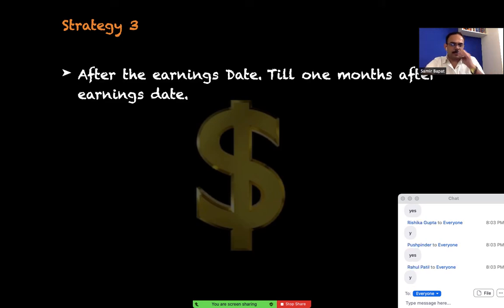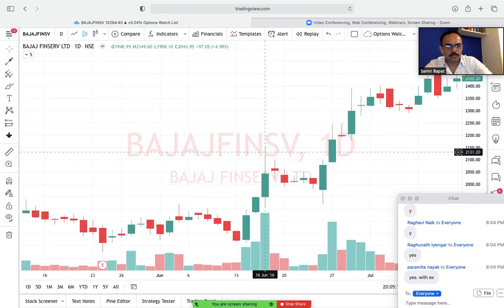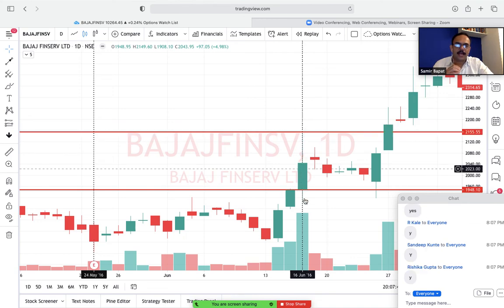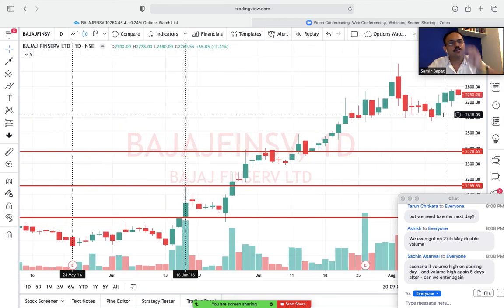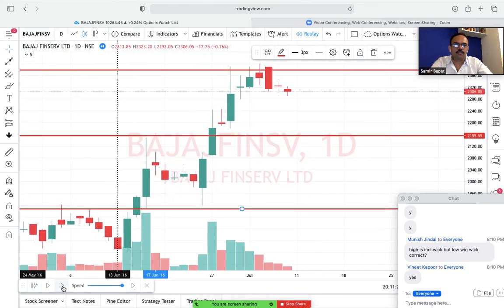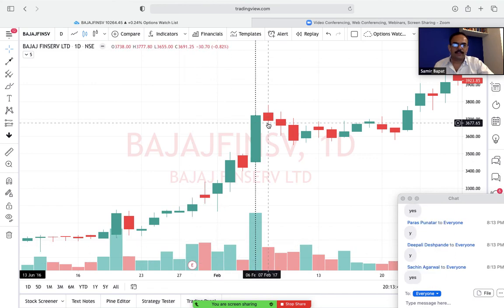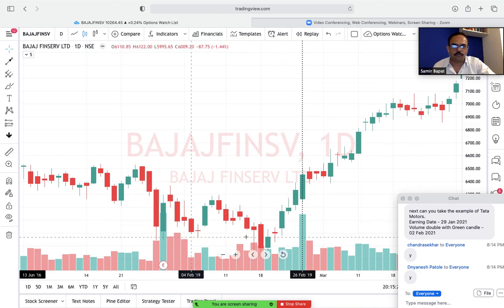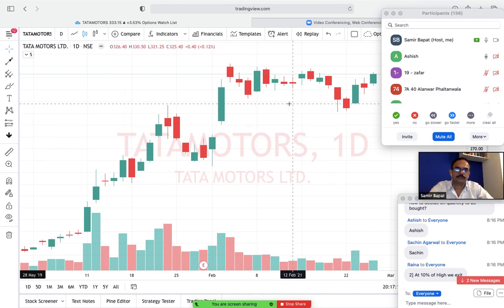Earning Strategy 3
Earnings Strategy 3